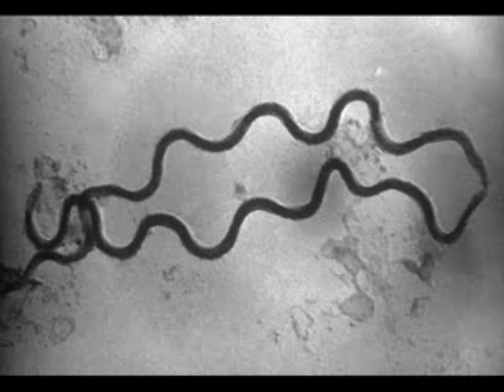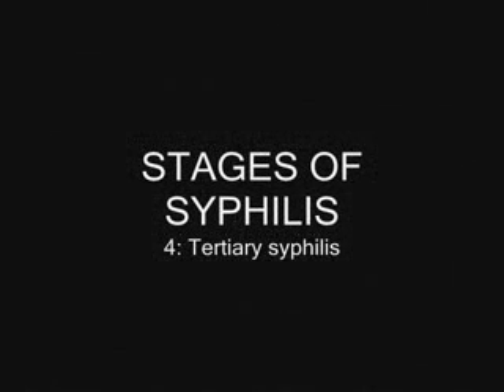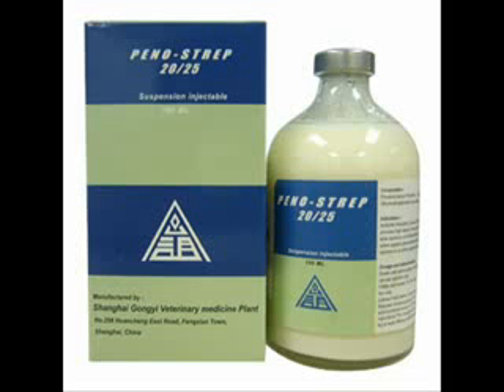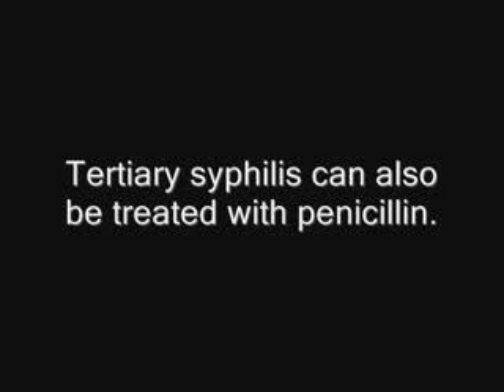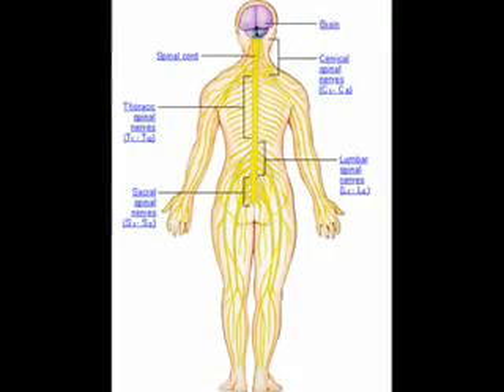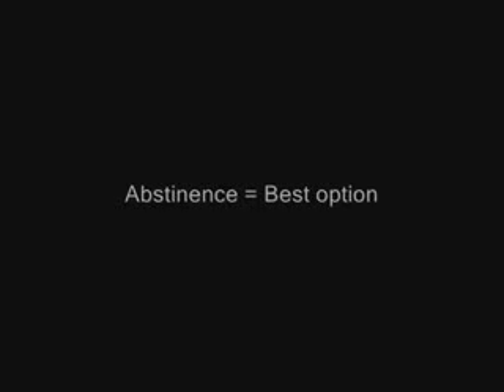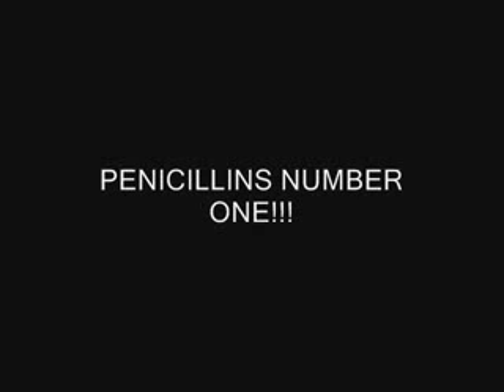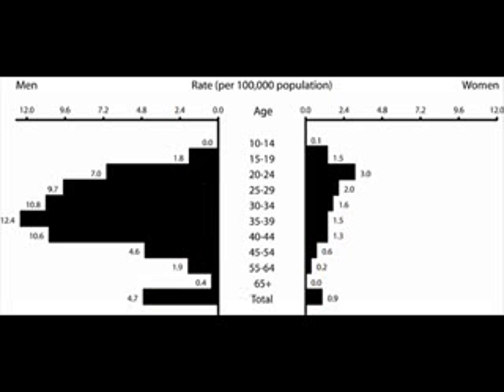Syphilis A Human Disease